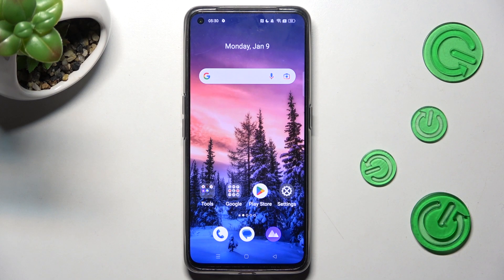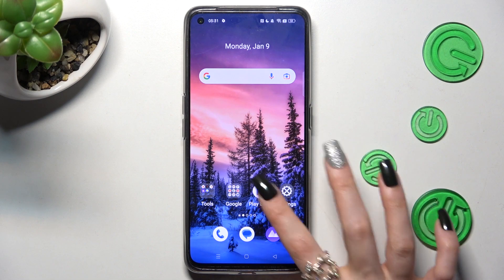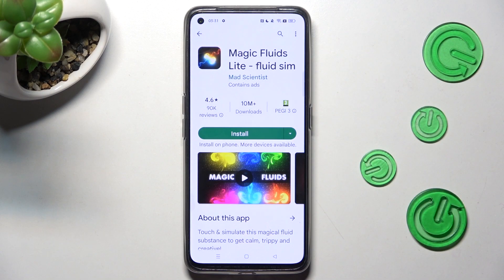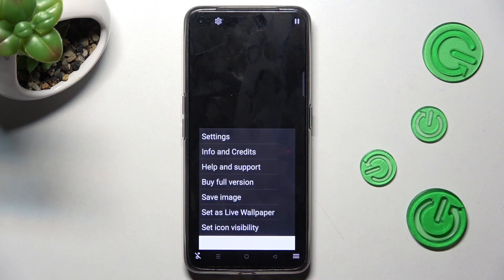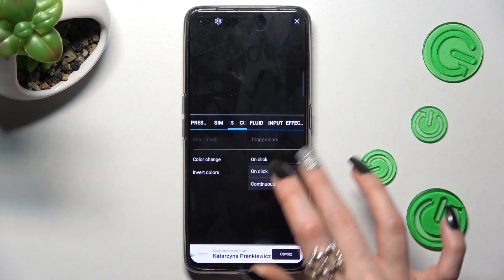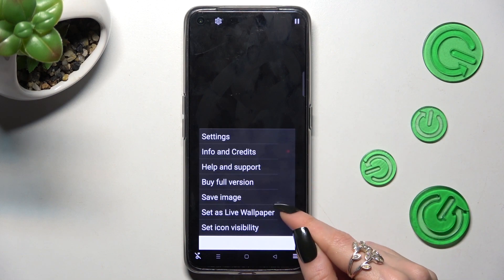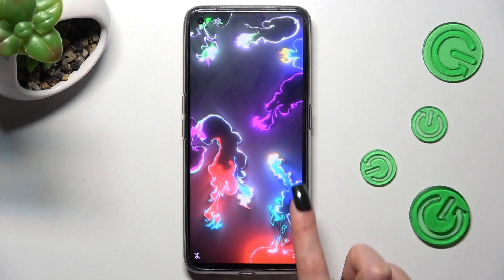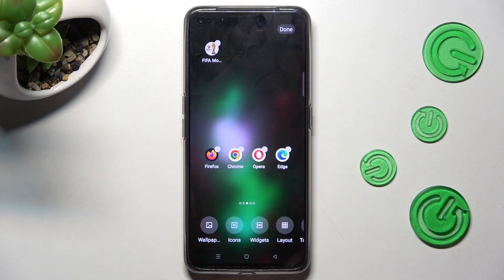How to Download and Apply Live Wallpaper on REALME GT Neo 3T? - Magic Fluids App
Learn more about REALME GT Neo 3T

We have prepared a video tutorial that will show you how to download and set up Magic Fluids on your REALME GT Neo 3T for custom amazing-looking live wallpaper. If you found this video helpful, but still need more assistance. Please visit our YouTube channel to find out more about REALME GT Neo 3T.

How to get live wallpaper on REALME GT Neo 3T
Live wallpaper on REALME GT Neo 3T
Live wallpaper apps on REALME GT Neo 3T
3d wallpapers on REALME GT Neo 3T